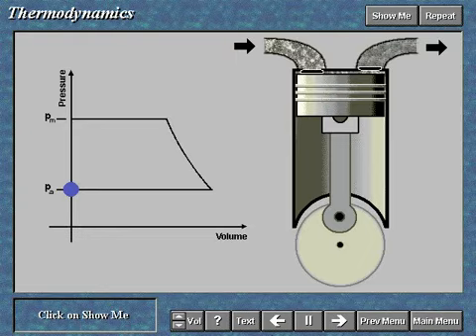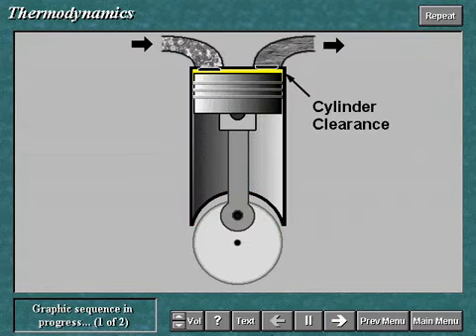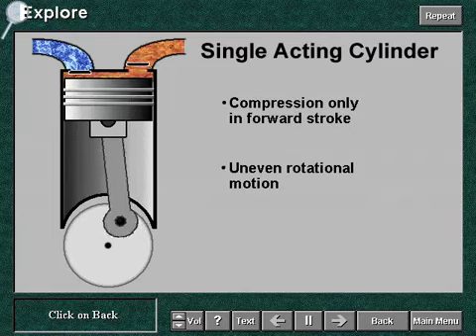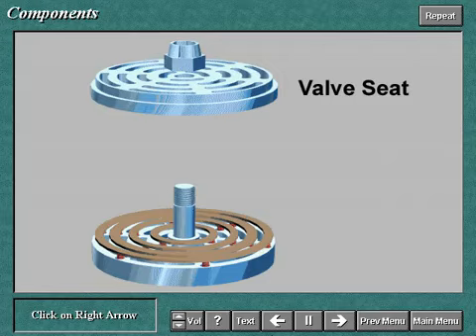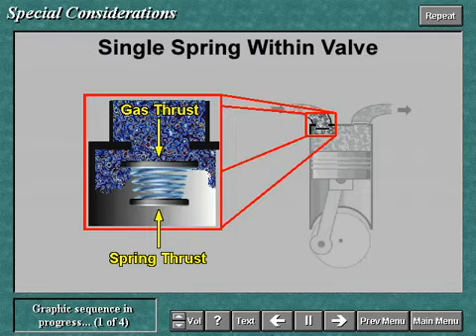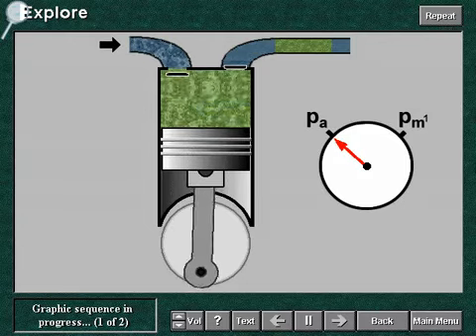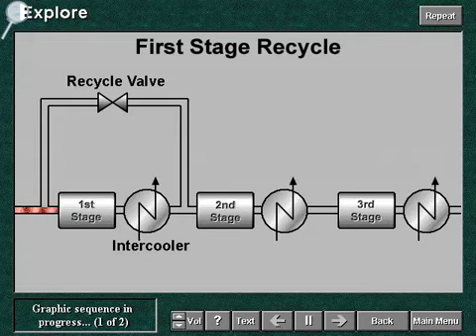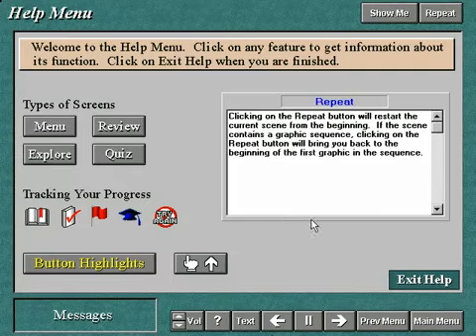How Reciprocating Compressor Work